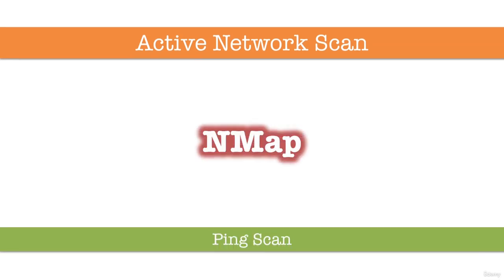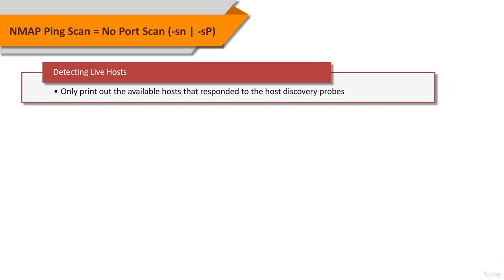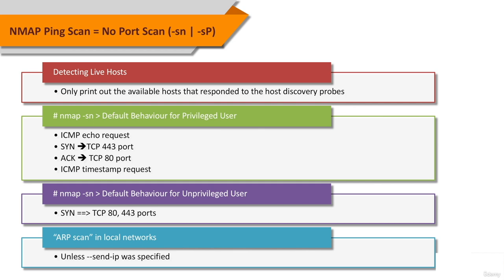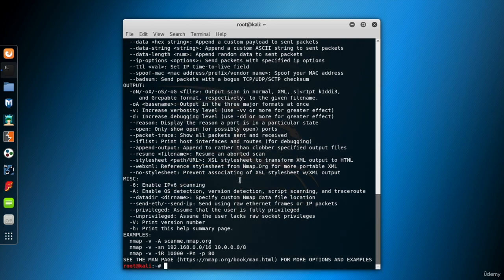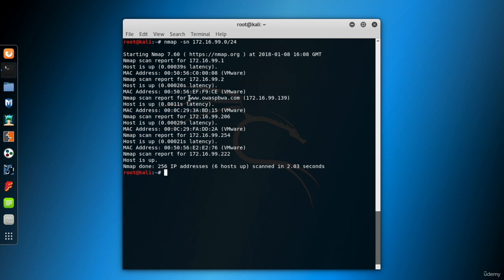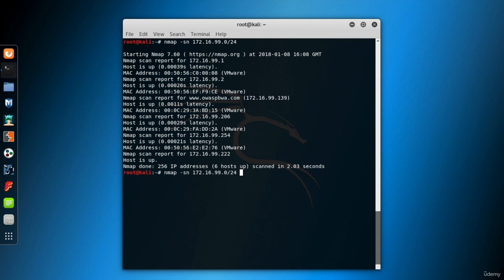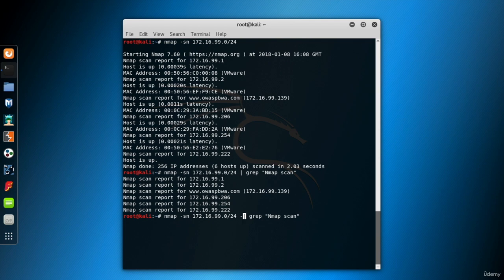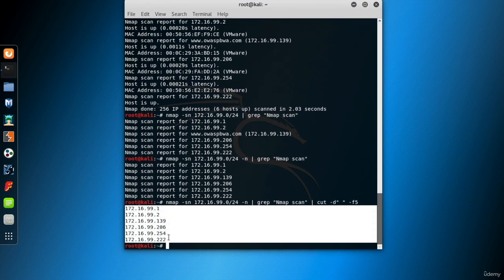6 Nmap Ping Scan to Enumerate Network Hosts